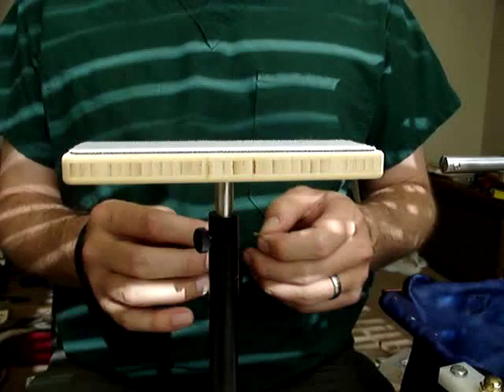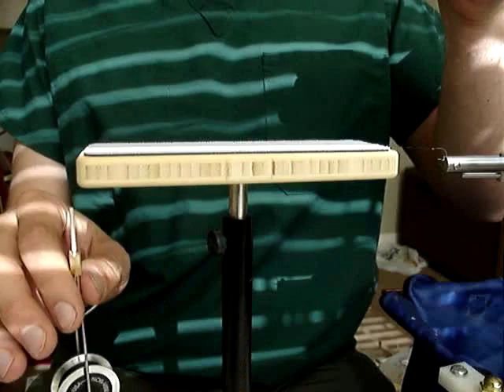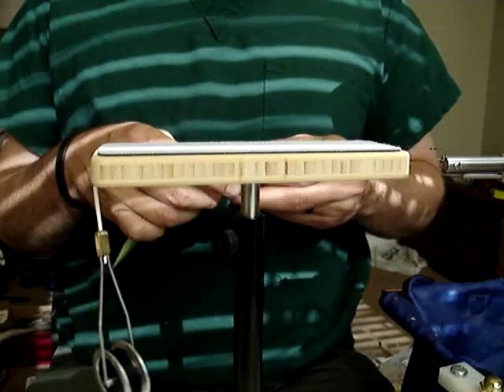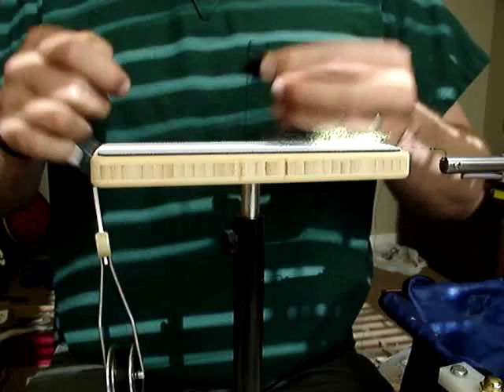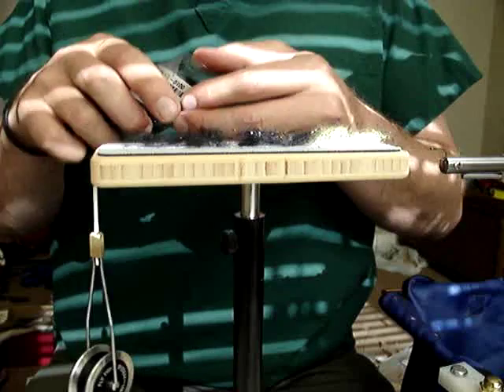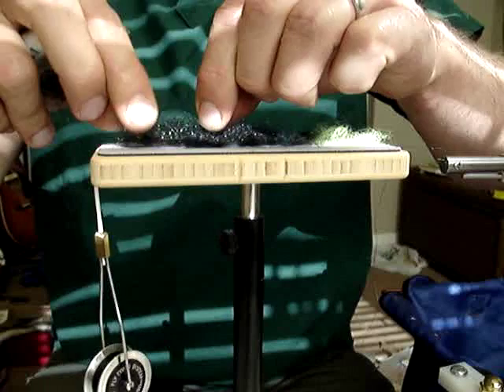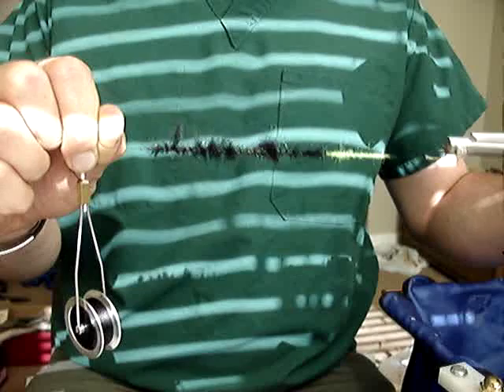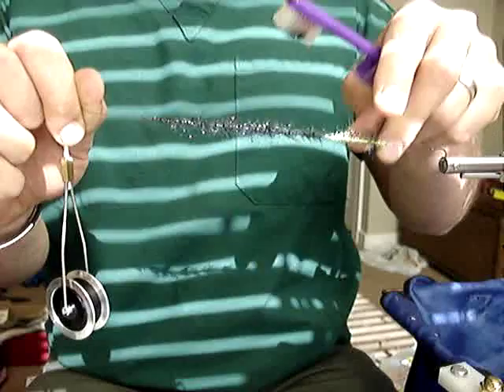Nor-Vise Dubbing Brush Alternative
A slightly different take on pre-made dubbing brushes using thread instead of wire.